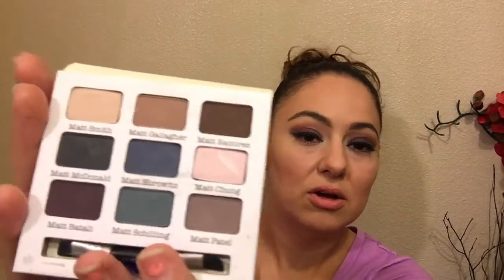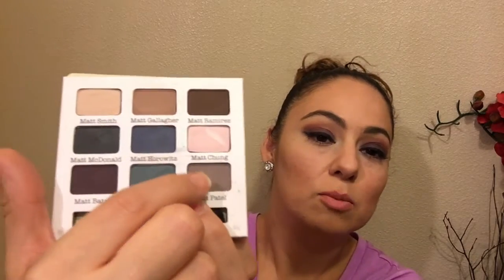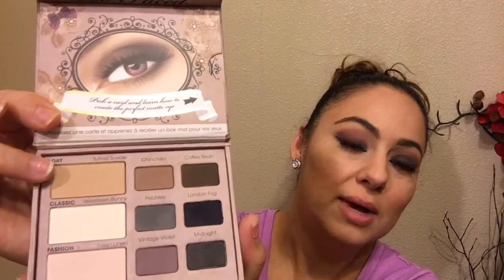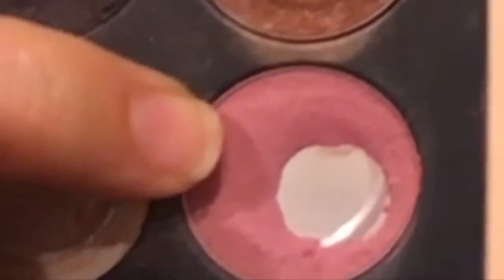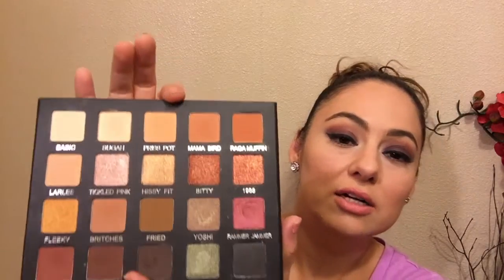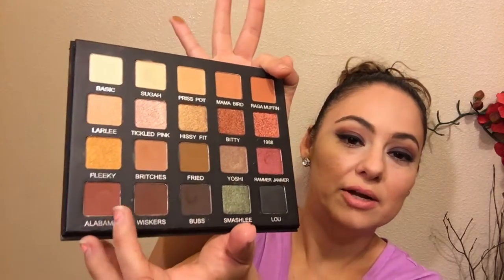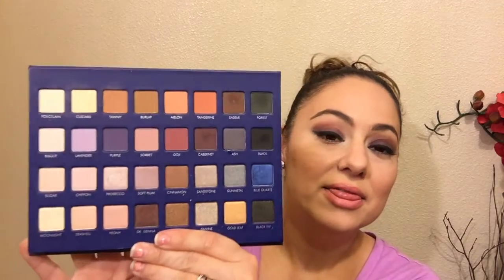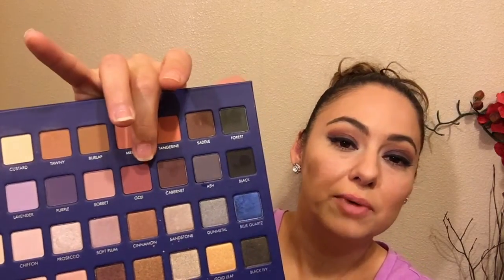My Favorite Transition Color Collab | Ladies Who Colab